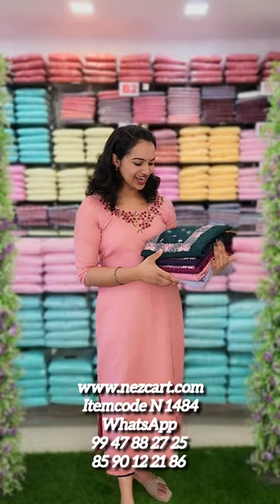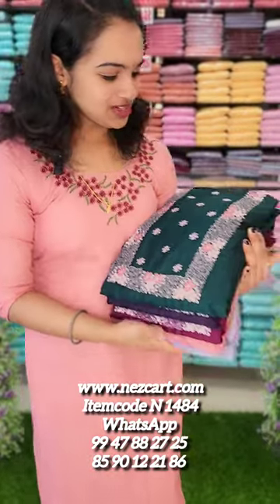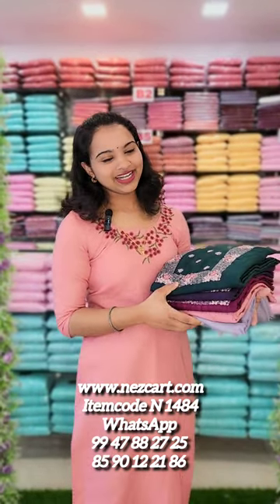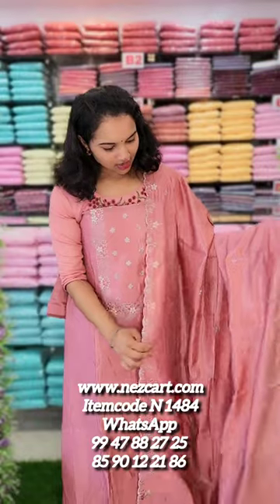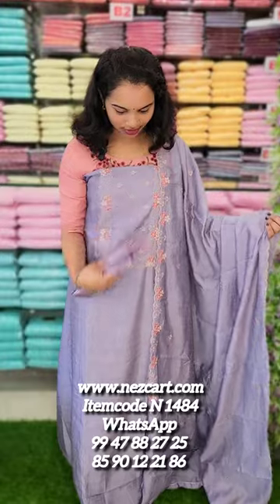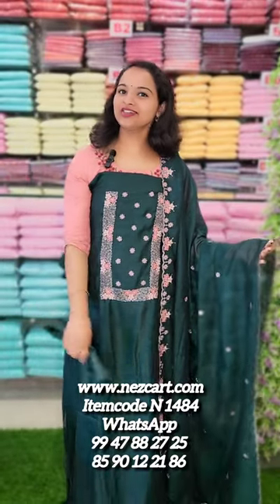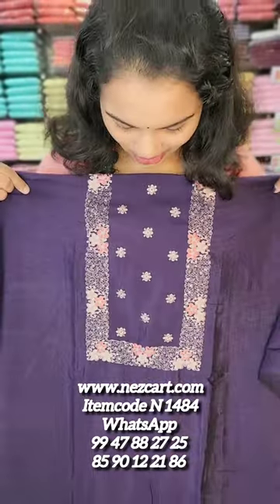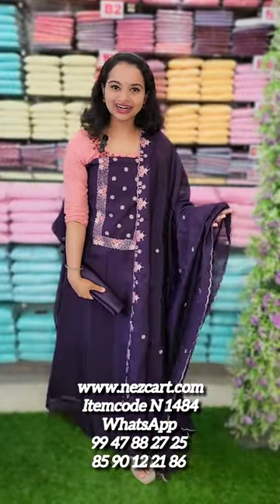SHIMMER VICHITRA SILK MATERIAL @940/-